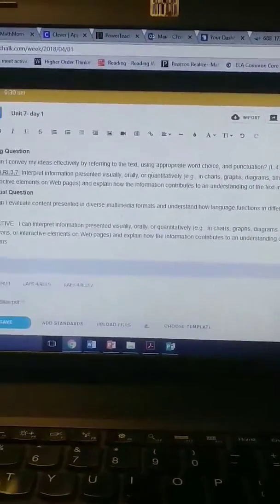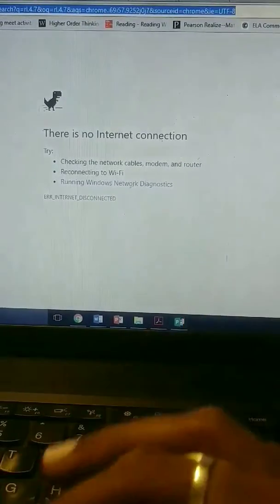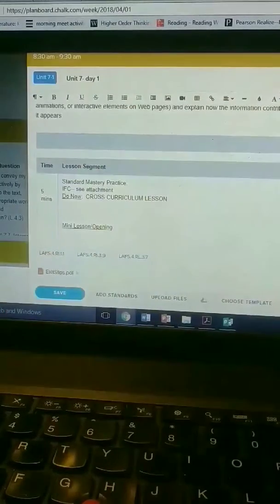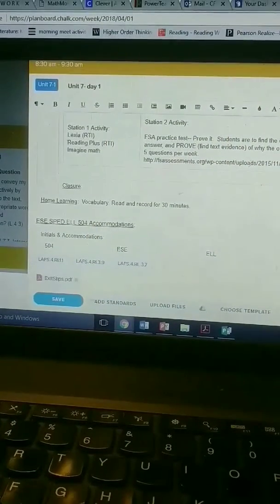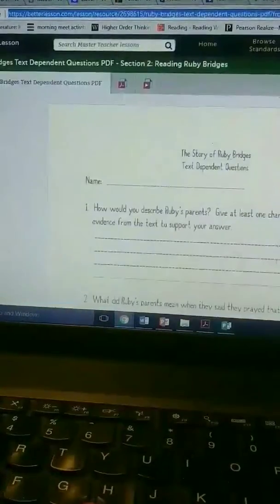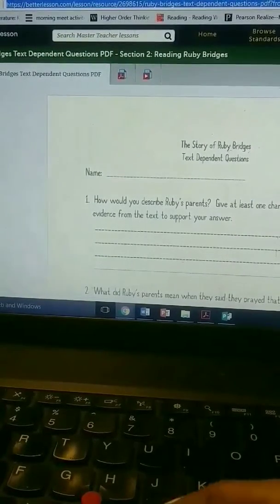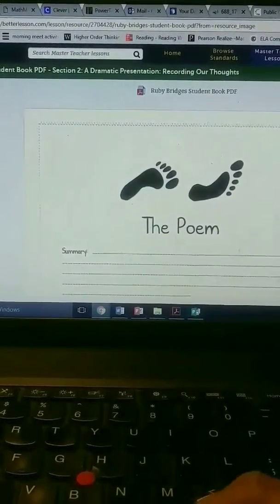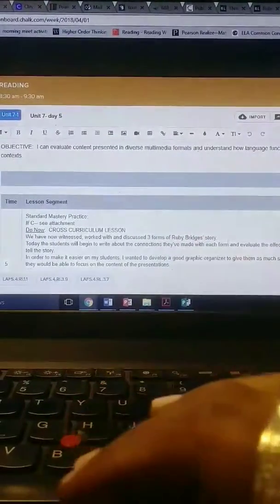Plan with me 💗 post spring break lesson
RL.4.7 lesson plan using 3 forms of Ruby Bridges.
PLEASE NOTE Essential question was updated to reflect rl.4.7 NOT ri.4.7

☆☆Great tutorials☆☆

**About me**
I am a mother of 4 and an educator.   I have a very colorful background, as you can see on my channel.  I live life to the fullest.